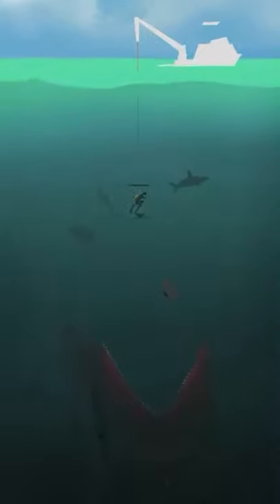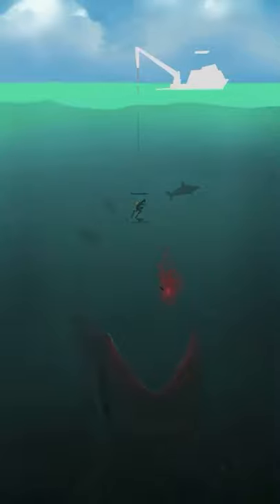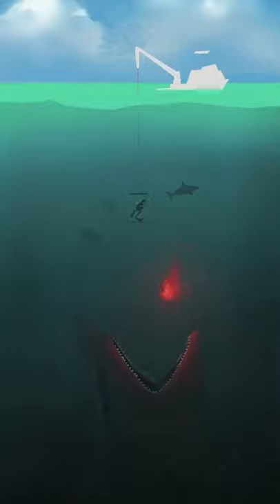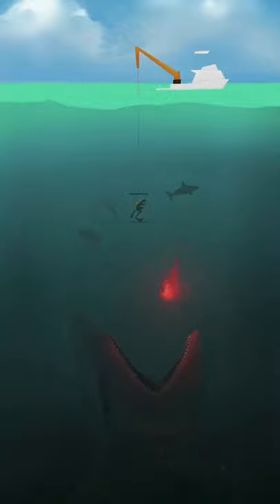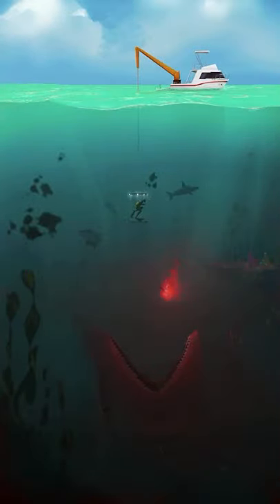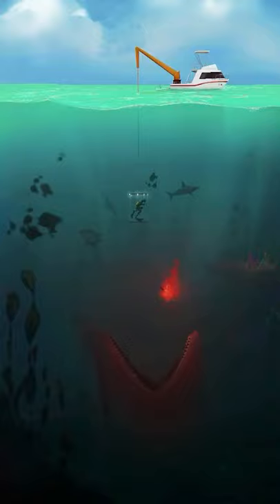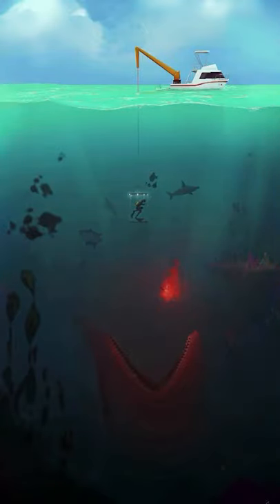painting using lasso tool | Lak Artwork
Title :- Underwater Adventure
This is a digital painting using lasso tool in procreate